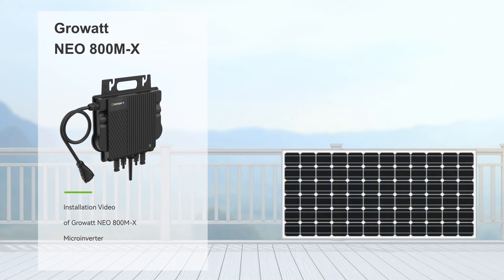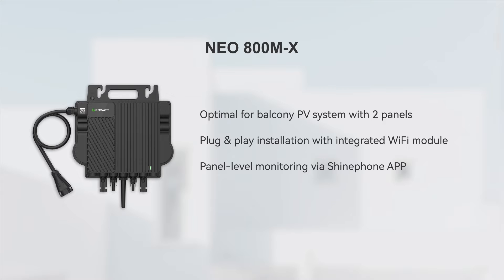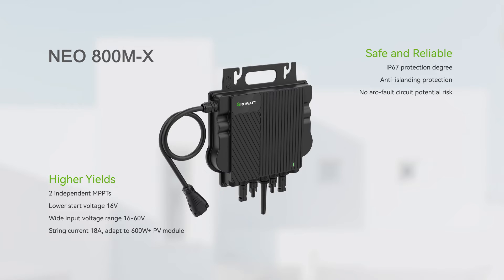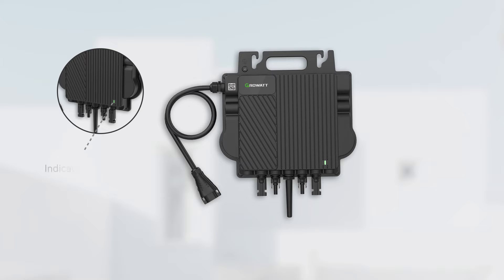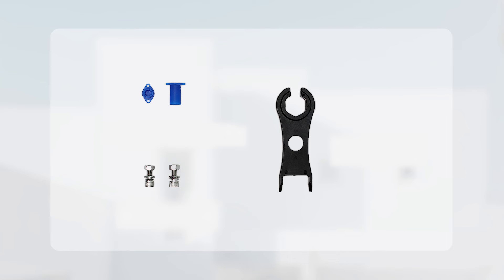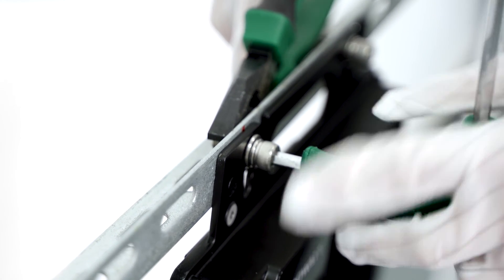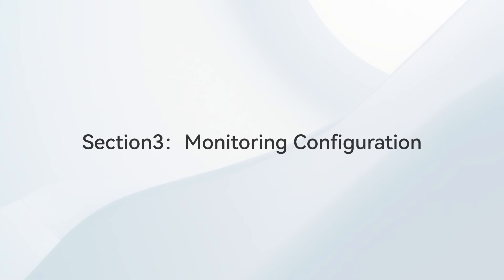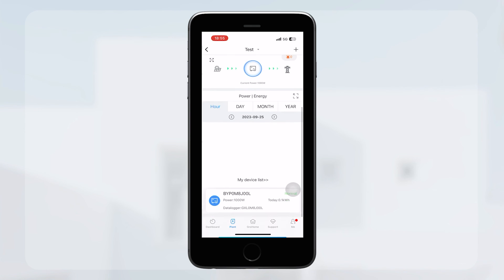Installation Guide: The Growatt NEO 800M-X Microinverter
Welcome to the installation guide for the Growatt NEO 800M-X Microinverter! This video covers three key sections: product introduction, microinverter installation, and network configuration. The Growatt NEO 800M-X is perfect for balcony PV systems and features integrated Wi-Fi for easy monitoring.

Learn about its key features, including dual MPPT tracks, IP67 protection, and remote maintenance capabilities. Follow along as we guide you through the installation process and network setup using the ShinePhone app.